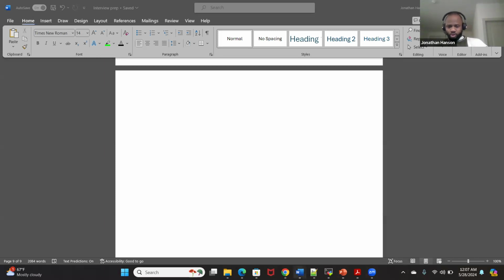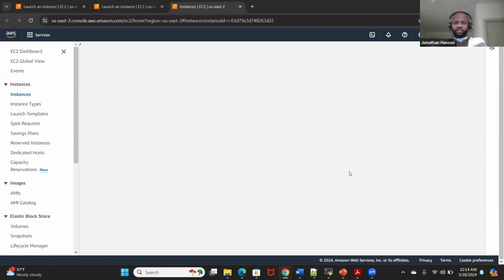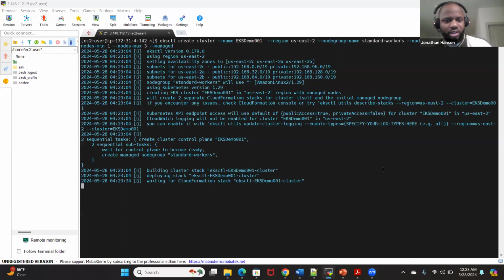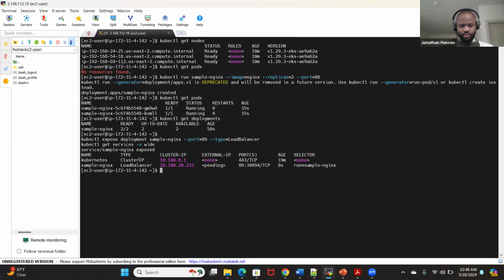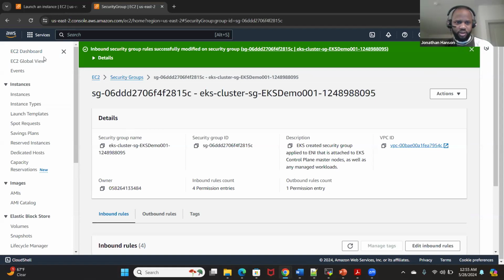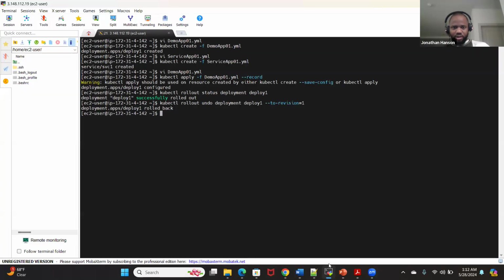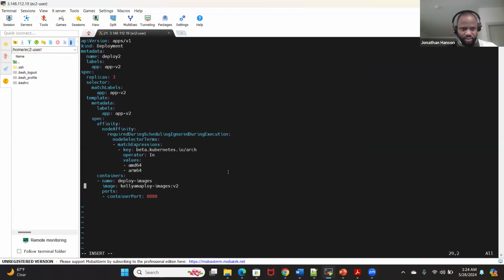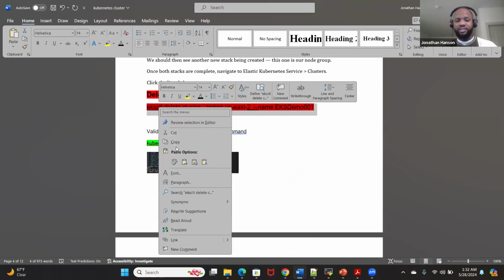Kubernetes Mastery: EKS Cluster Setup, Deployments, Rollbacks, and Blue-Green Strategy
In this comprehensive demo, you'll learn how to master Kubernetes by creating an Amazon EKS cluster and implementing advanced deployment strategies. We'll cover:

Setting up an EKS cluster
Deploying applications with Kubernetes
Managing rollouts and rollbacks
Implementing Blue-Green deployment strategies
Whether you're a beginner or looking to enhance your Kubernetes skills, this tutorial has something for everyone. Follow along to take your container orchestration to the next level!"